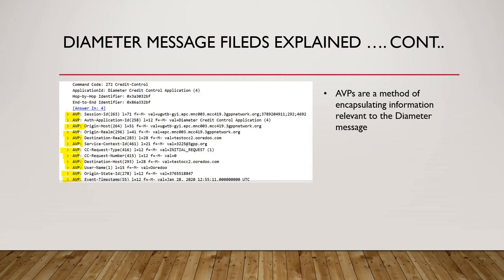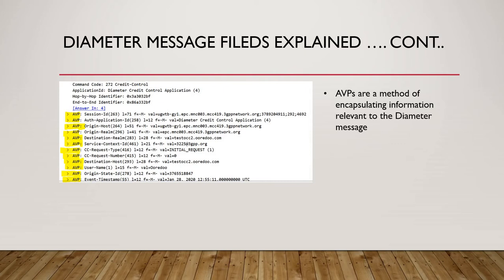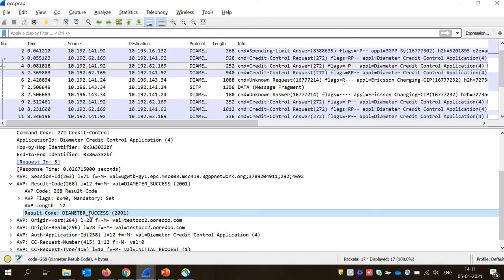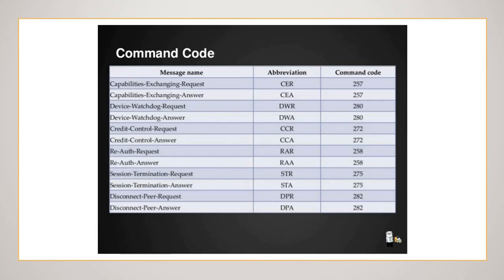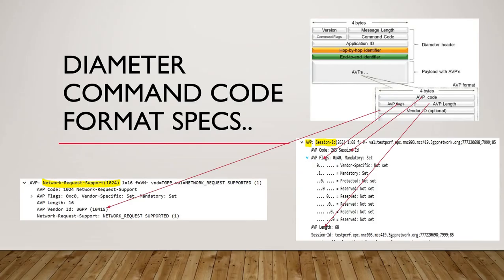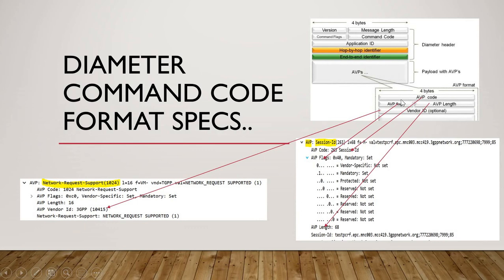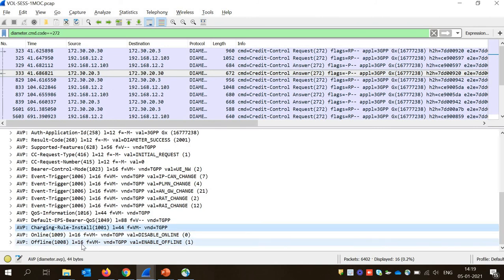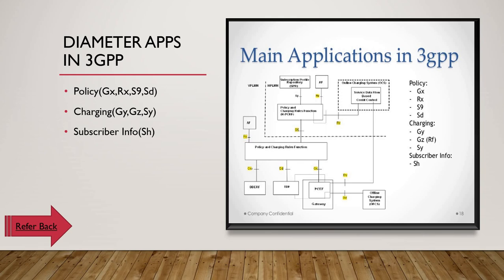Diameter English Session 6 | Explaining AVP's more and diff b/w connection and a session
In this Video i have tried to give more info about AVP, what it is, why it is, how it looks and what info inside it. along with the difference between Connection and Session.